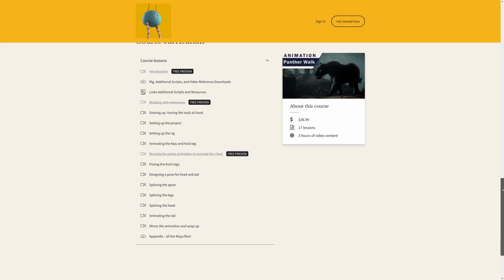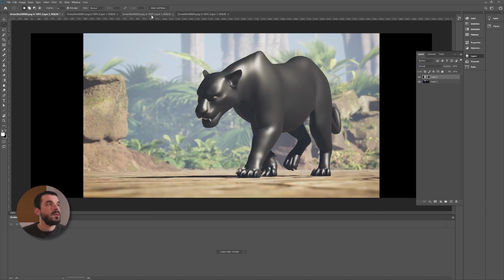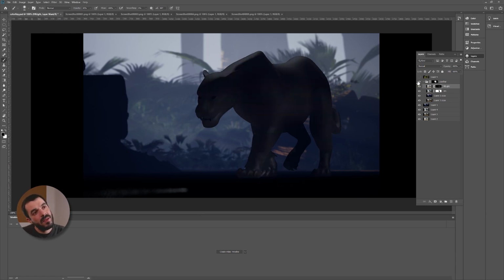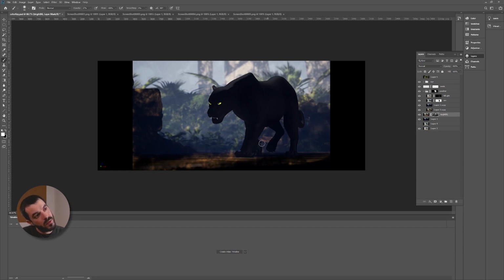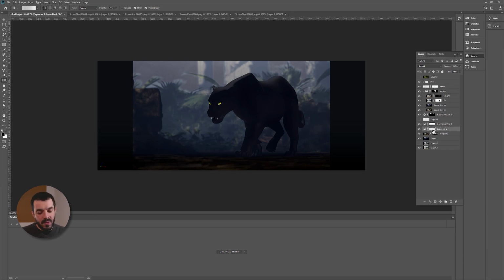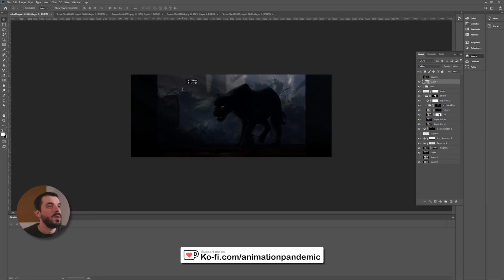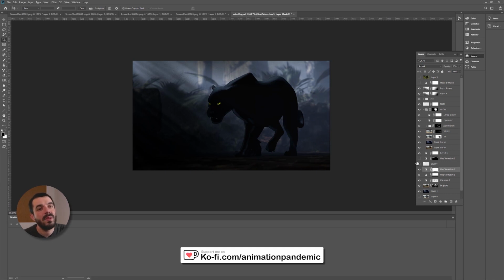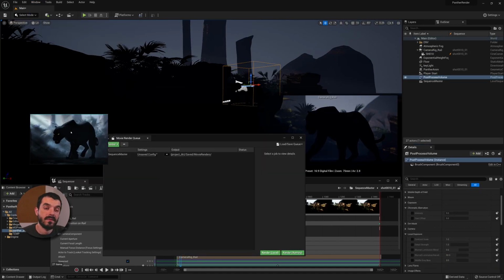Painting a color key to render animation in Unreal Engine 5 - PT 02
Design a color key for lighting and rendering, and improve the look of your animation by rendering it in Unreal Engine 5. This is part 2 of a multi-video tutorial.

► The panther walk Alembic cache and shaders used in this tutorial

► Animate a panther walk - creature animation tutorial (the Panther rig and animation come from this course)

00:00 - Intro
00:14 - Animate a panther walk course
00:37 - Link to previous episode
00:46 - Animate a panther walk course
01:10 - What's a color key for lighting in animation?
01:36 - How to take screenshots in Unreal Engine 5
02:20 - Checking the references
03:02 - Painting over renders to design a color key  in Photoshop
03:49 - Isolating the character from the background in Photoshop
07:34 - Using gobos to create texture in the shadows  in Photoshop
13:53 - Creating volumetric shadows via motion blur  in Photoshop
20:31 - What's in the next video?
20:42 - Support the channel

This video will show how to make your animation look even better by lighting and rendering it in Unreal Engine 5. In this video we will design a color key to use as a reference for lighting and rendering.
Please consider supporting this channel if you have found this useful.